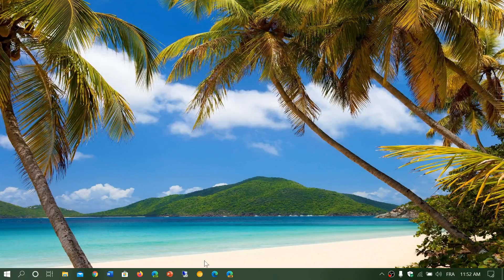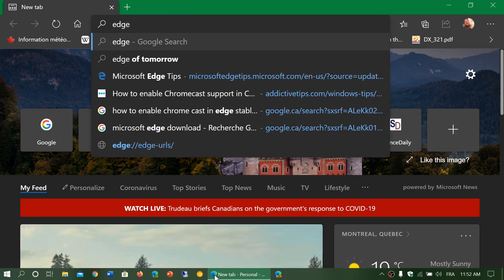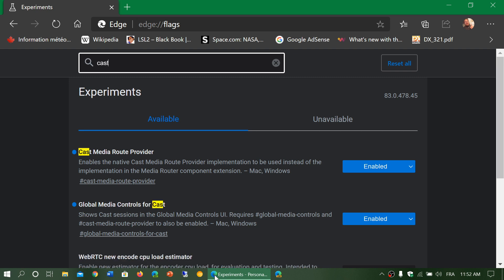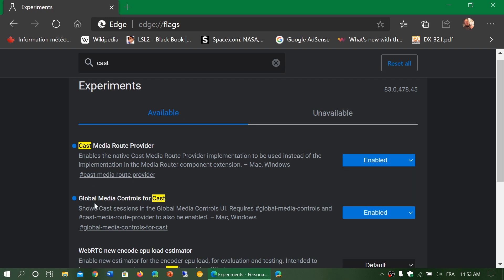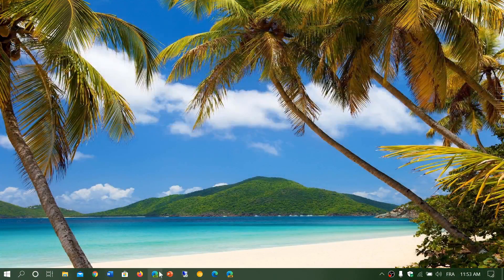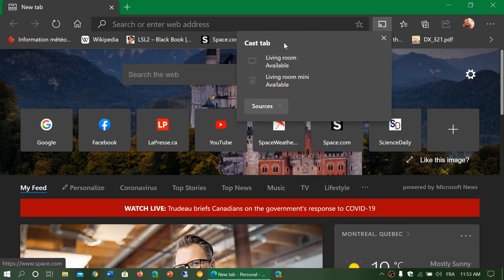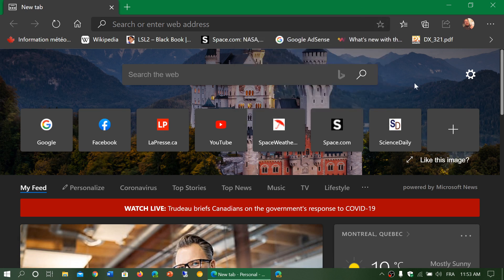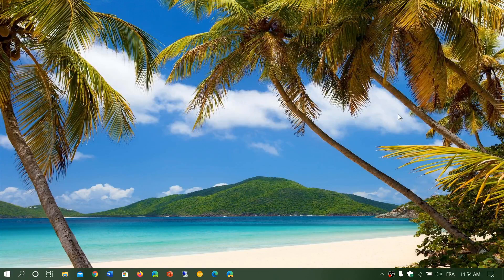CHROMECAST Microsoft Edge Browser how to enable casting in the new Edge June 8th 2020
How to enable casting to your Chromecast in the new Edge browser